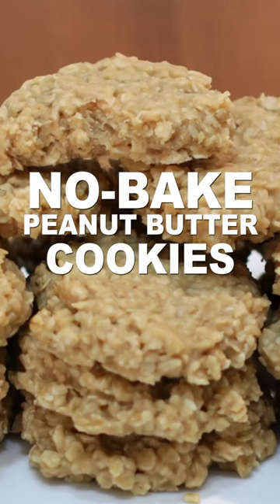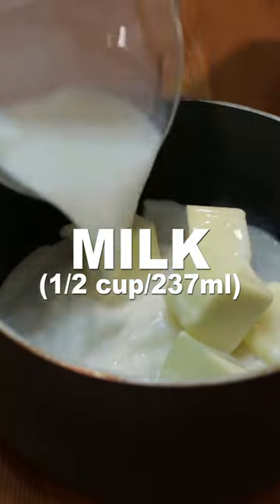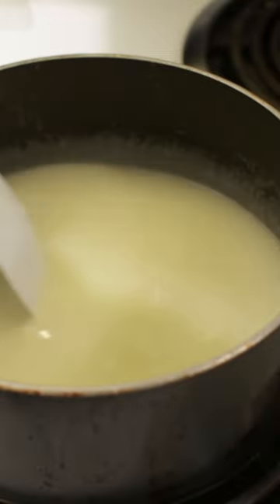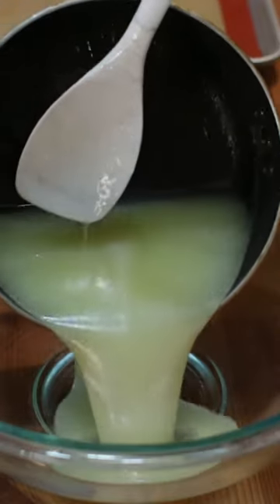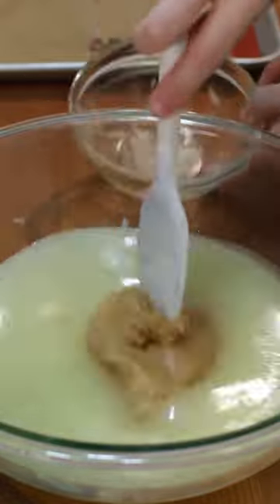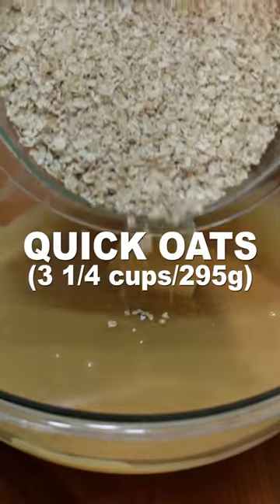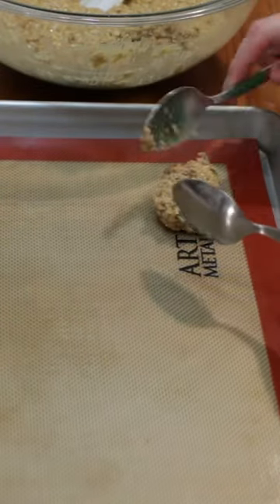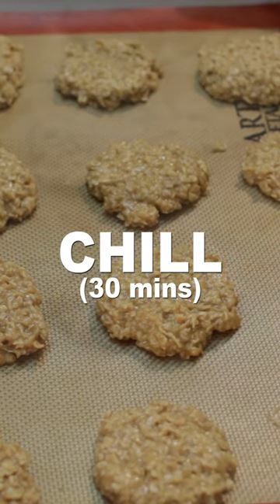No-Bake Peanut Butter Cookies Recipe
In this video learn how to make no-bake peanut butter cookies.